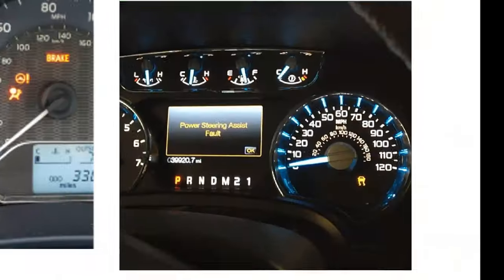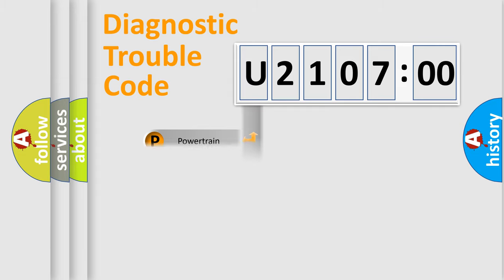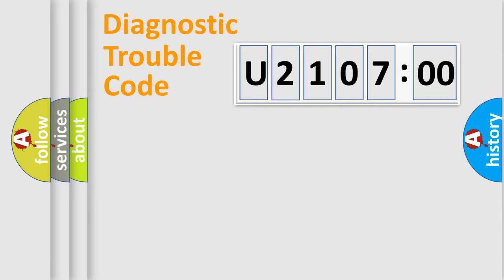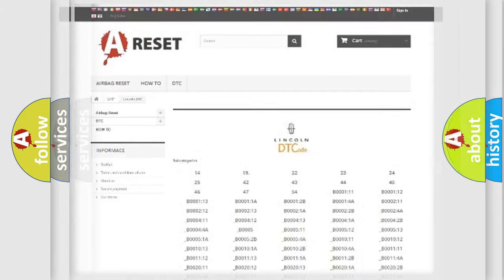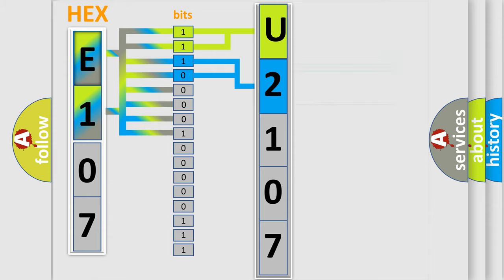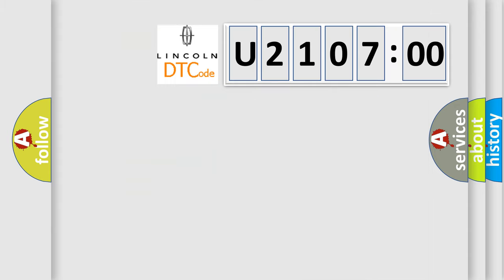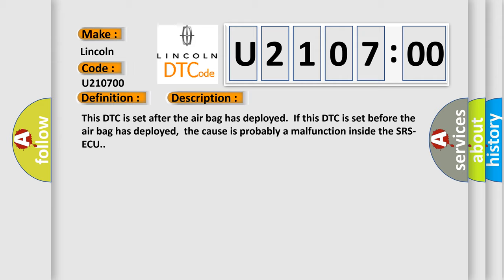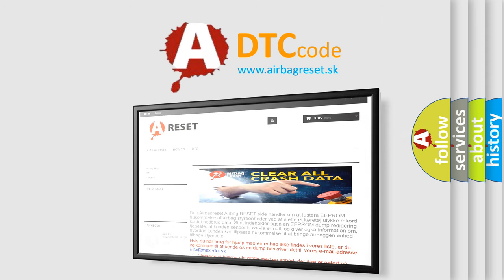DTC Lincoln U2107-00 Short Explanation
Contents:
0:21 Basic DTC analysis according to OBD2 protocol standard.
1:48 Insight into programming
2:58 A diagnostically understandable description of the Diagnostic Trouble Code
3:05 Basic error definition

Make:
Lincoln
Code:
U2107 00
Definition:
SRS-ECU air bag condition monitor detects deployed air bag
Description:
This DTC is set after the air bag has deployed.If this DTC is set before the air bag has deployed,the cause is probably a malfunction inside the SRS-ECU.
Cause:
Malfunction of the SRS-ECU
Failure Type: